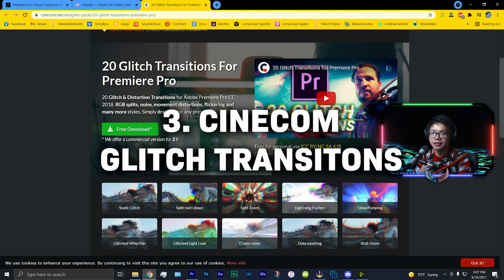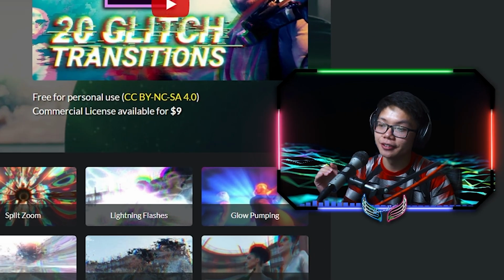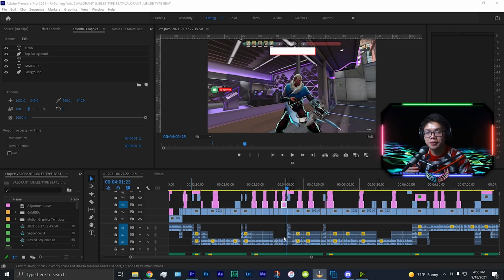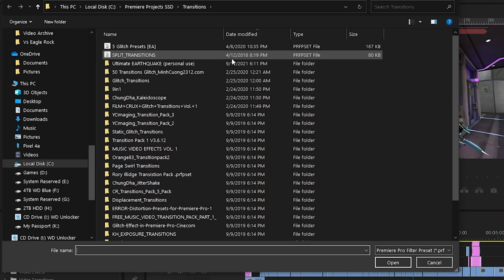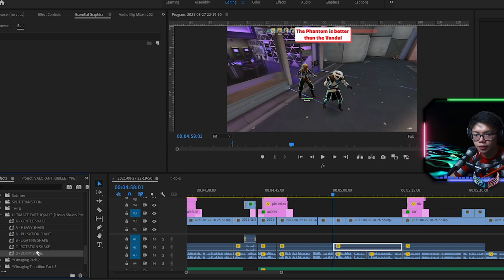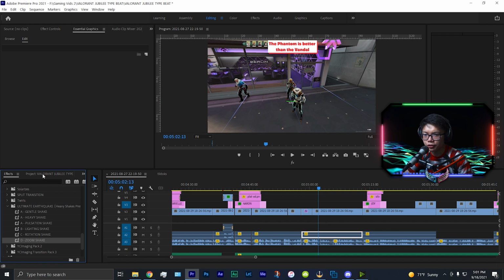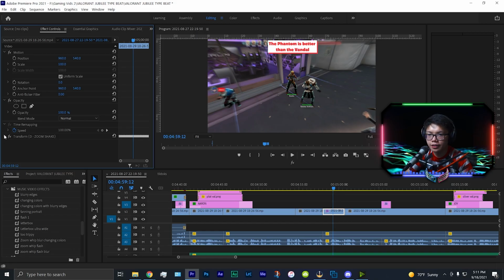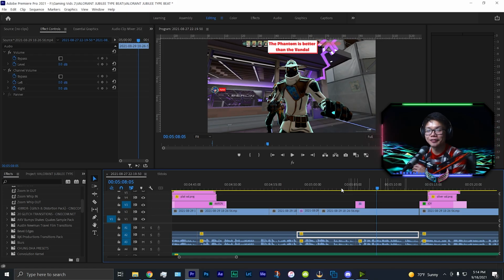BEST FREE PRESETS For Editing Gaming Videos!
Here are some free presets and transitions for Adobe Premiere Pro. You can use these when editing gaming videos by simply dragging and dropping! (or using an adjustment layer)